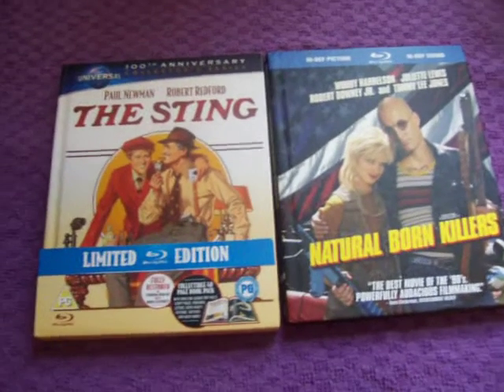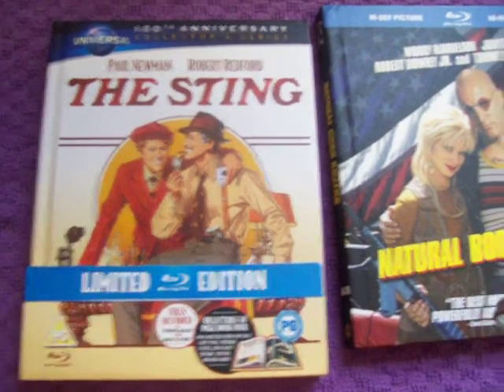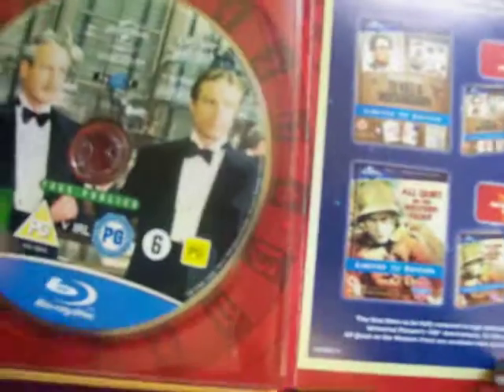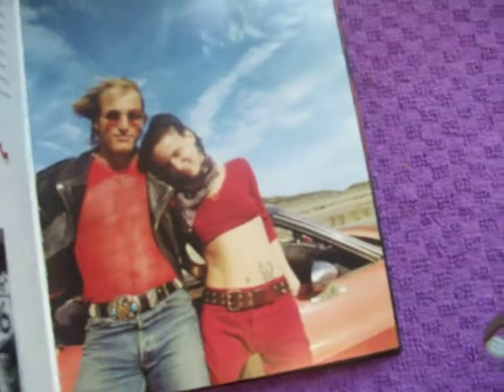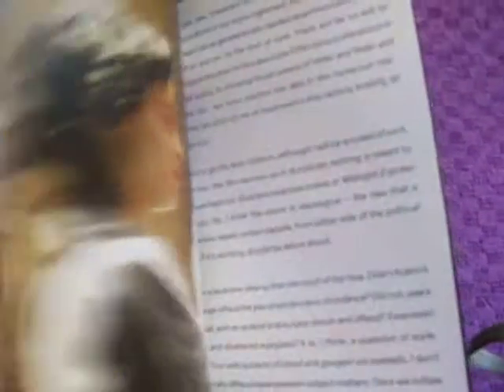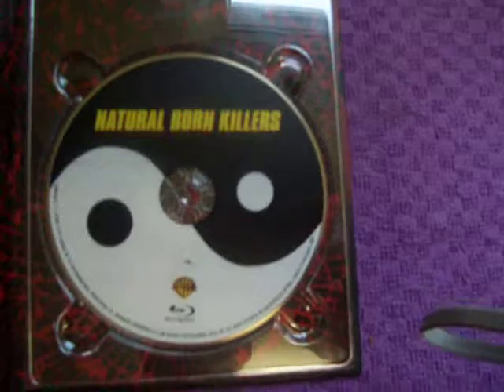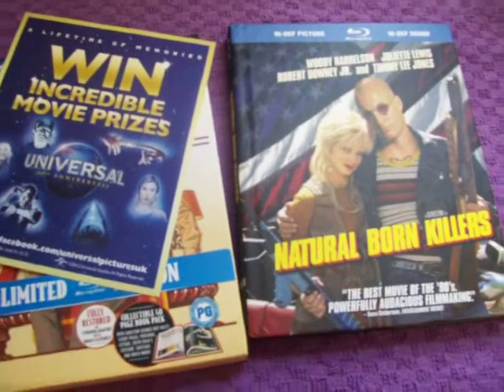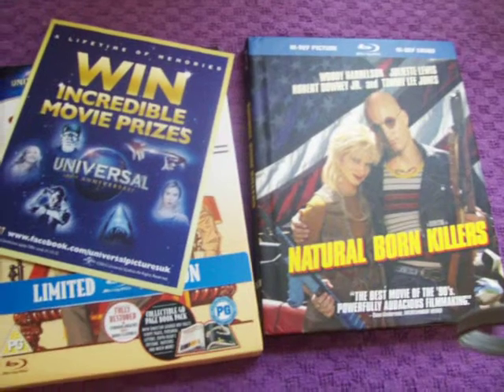Bluray Digibook Update - Natural Born Killers + The Sting